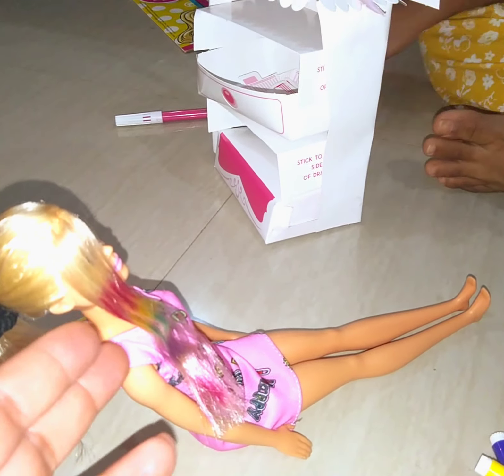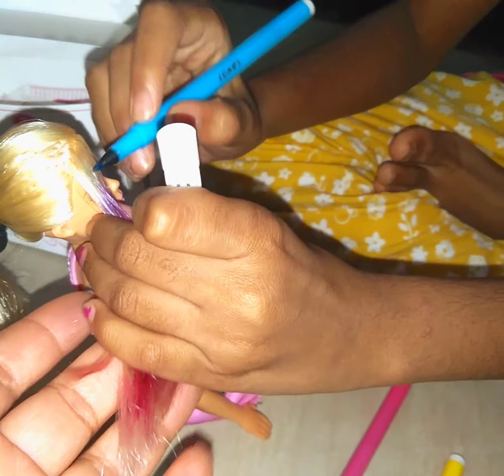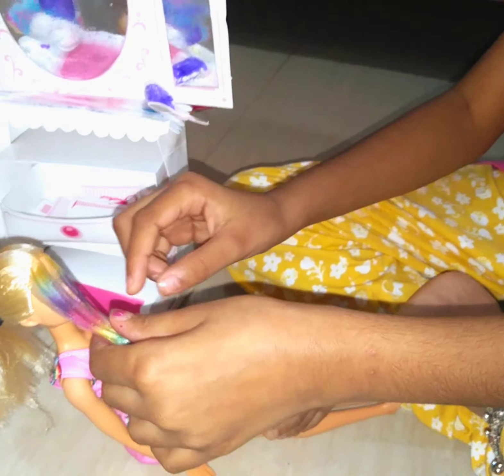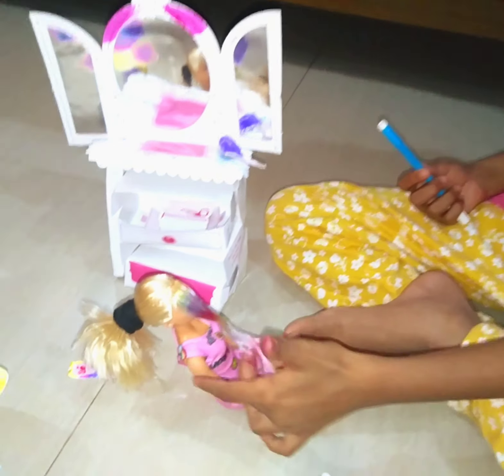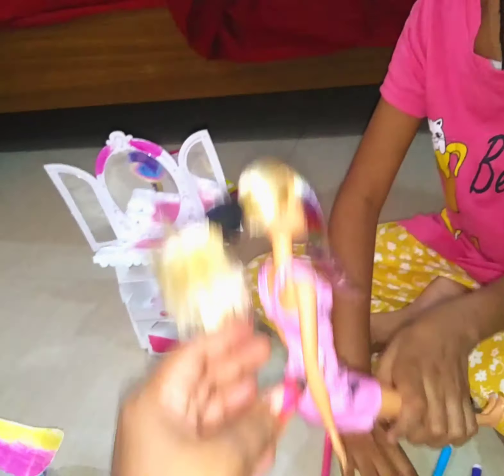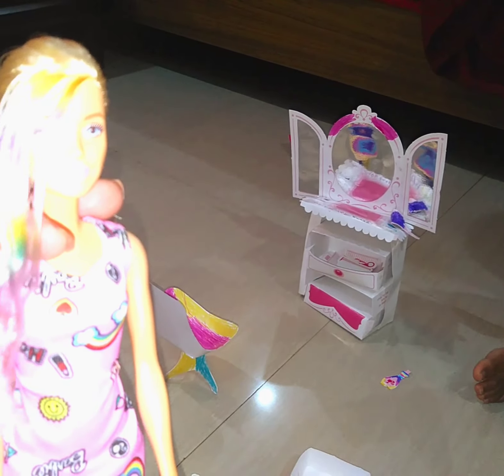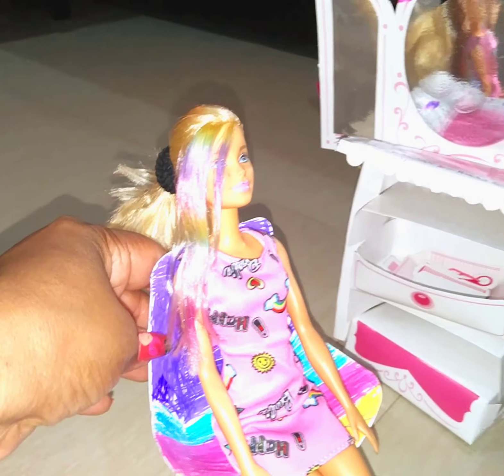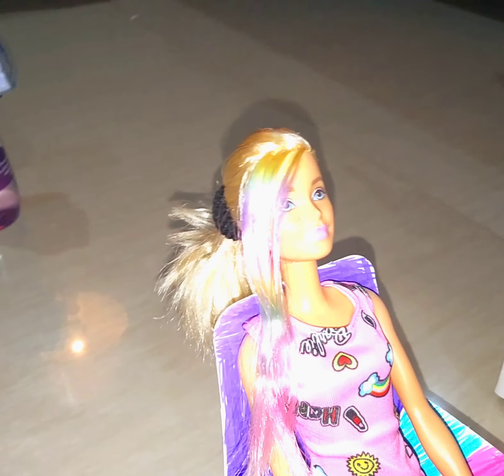International Daughters Day | Makeover to Barbie Doll | Rainbow hair Streaks| swehas vllogs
Its a blessing to have a daughter , and we are lucky to have one little angel in disguise in our home too, daughter are the pot of happiness,love and care ...playing with them spending time with them is just enough anytime.

Hi guys,
I AM SWETHA S ARADHYA,

 I AM A HOME MAKER ASSOCIATED WITH DIRECT SELLING COMPANY AVON ,
IN MY FREE TIME I LIKE TO MAKE THESE BLOGS TO SHARE MY LIFE WITH YOU ALL ,
I APPRECIATE YOUR SUPPORT TO ME TO GROW MY CHANNEL AND WE TOGETHER WILL GROW THIS CHANNEL..

I do videos on Fashion, lifestyle, Travel, hobbies,culture,systems,food,cooking,unboxing,shopping videos,art and craft,vlogs,beauty tips,home decor etc.